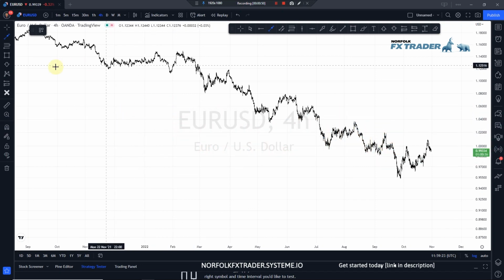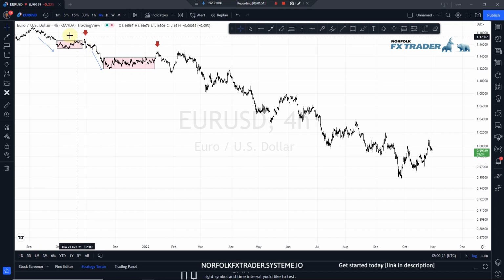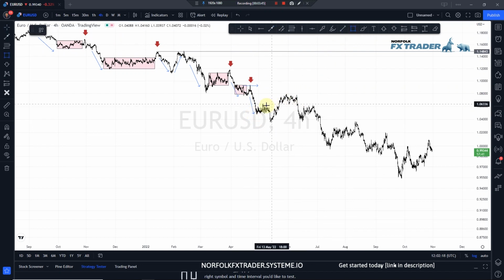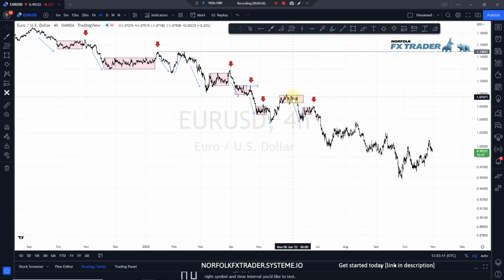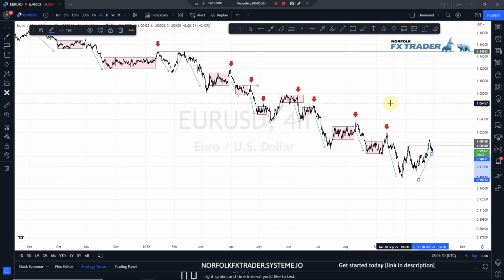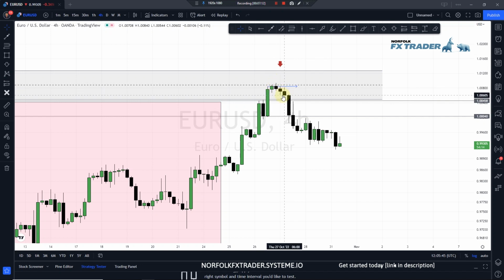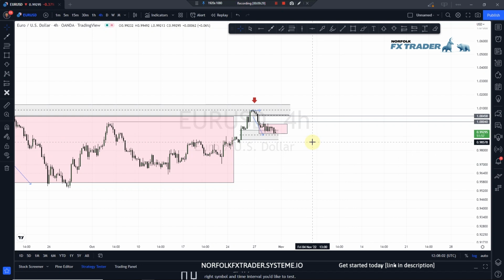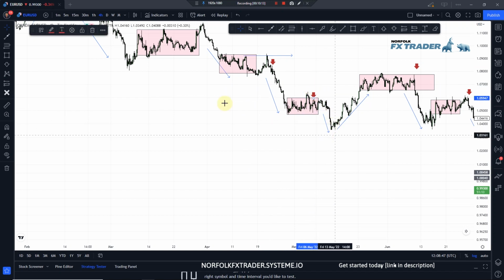Institutional Market Cycle Strategy Hack!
🚀 Master Trading in 90 Days – Start Now!

🚀 Profit From Your Next Trade – Join the Workshop!

Watch in this video the Institutional market cycle strategy that changed my trading.

One take away from this video, is to understand that the markets do move in cycles, institutional market cycle strategy can be used to follow these cycles.

These consist normally with three cycles-

1. The consolidation after a trending move
2. The manipulation that runs the high or low of the consolidation taking stops
3. The trend continuation

As long as you follow this path, you may find very high profitable setups.

⏱️⏱️VIDEO CHAPTERS⏱️⏱️
00:00 - Using the institutional market cycle strategy
01:13 - Marking the consolidation phase
02:33 - All 3 phases to finding a trade
06:30 - Entries of imbalance zones with the manipulation

Jonathan